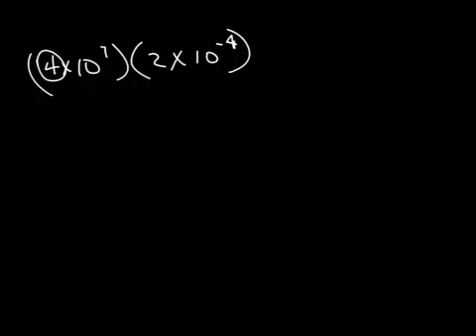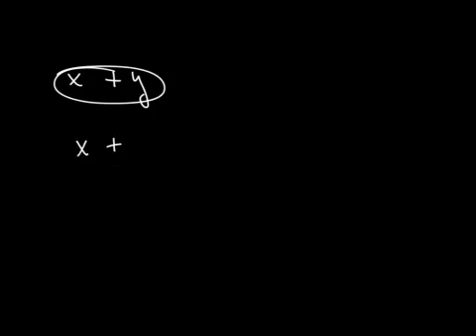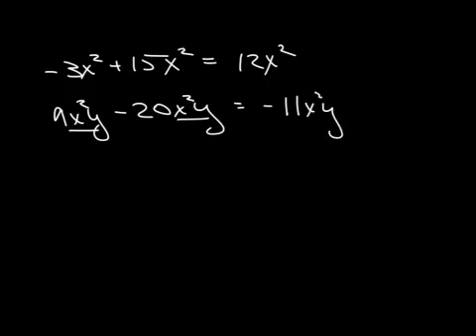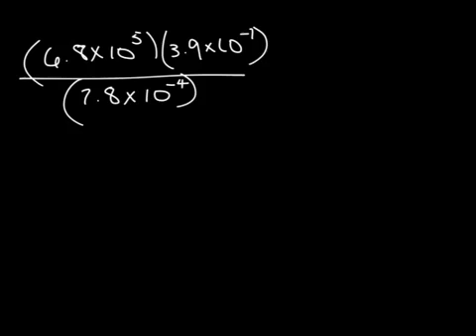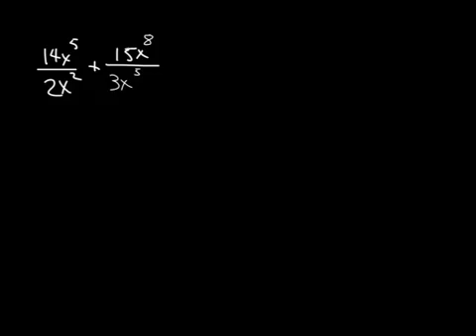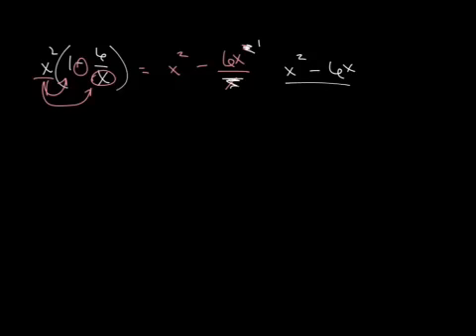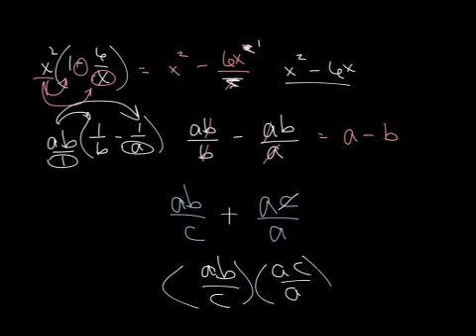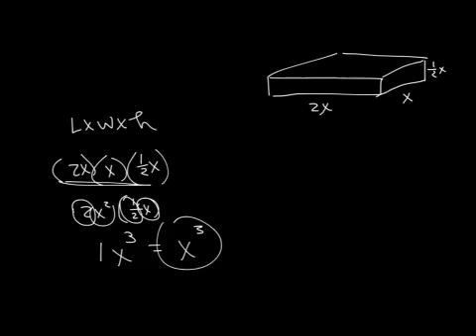L 4.3b elementary algebra